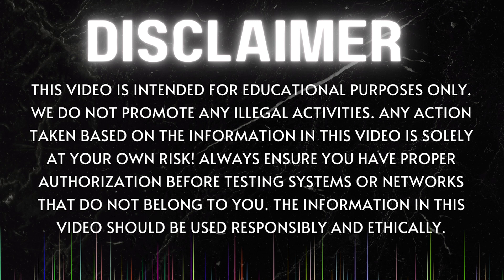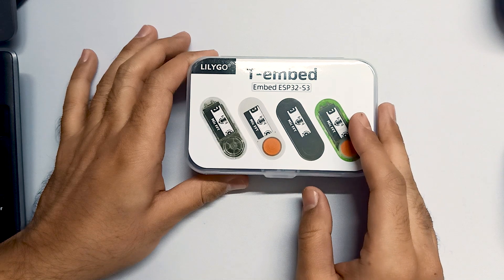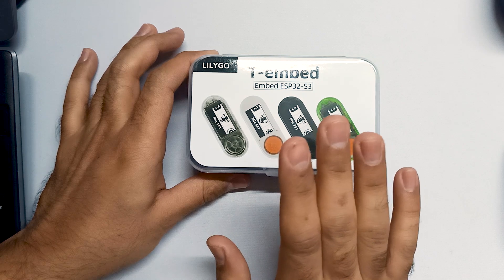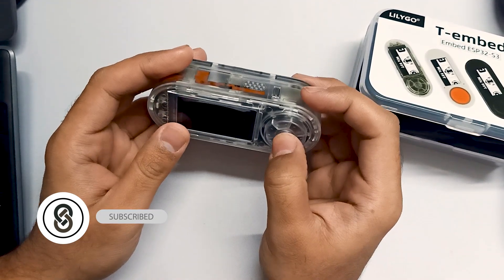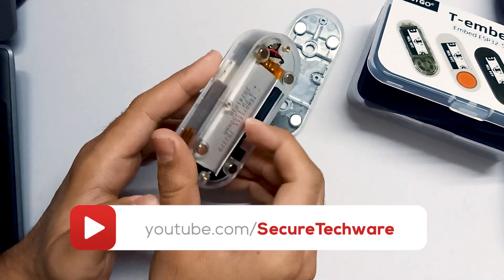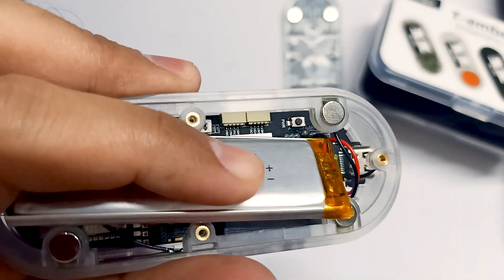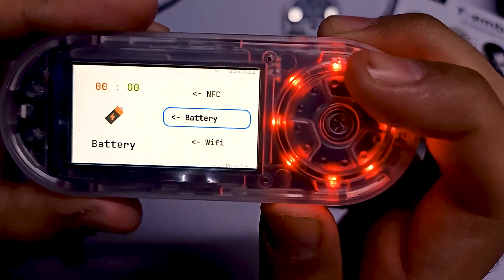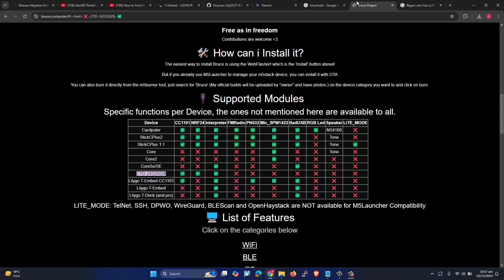T-Embed Unboxing and Features: The Next Big Alternative to Flipper Zero?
Discover the T-Embed device in this detailed unboxing and features overview! Could this be the next big alternative to Flipper Zero? In this video, we’ll dive into its design, key features, and potential for advanced hardware security enthusiasts. Watch to see how T-Embed stacks up against the competition!